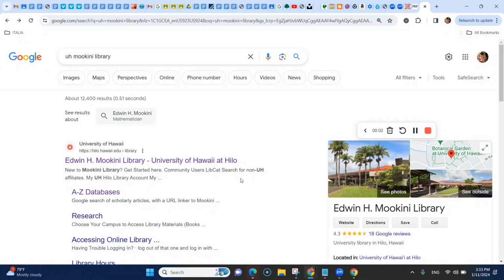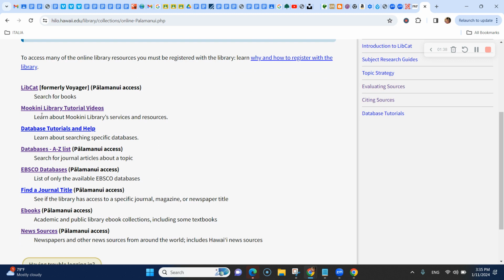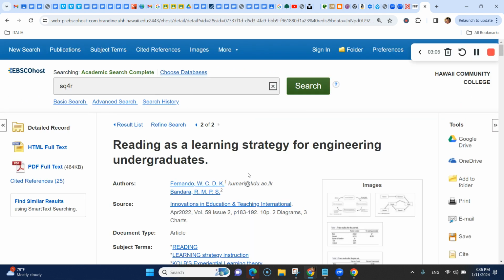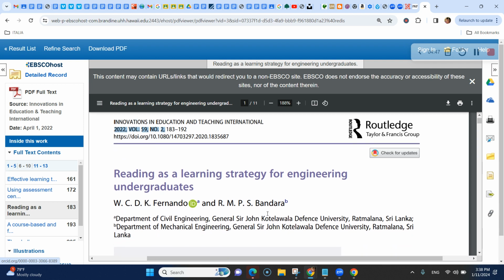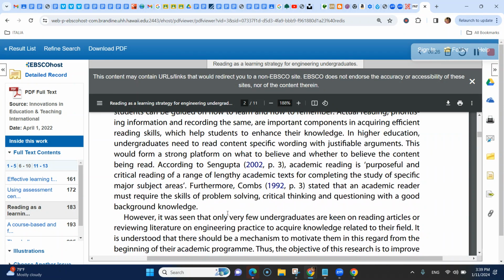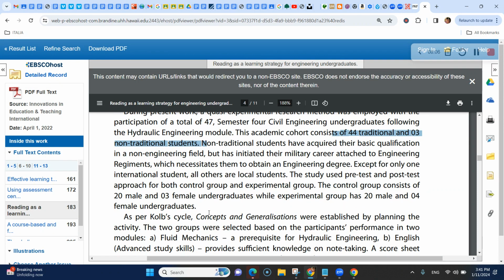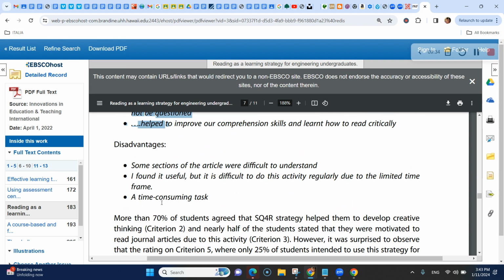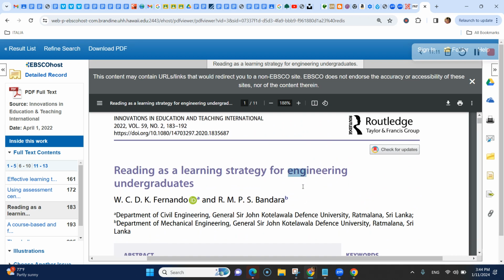Scholarly Research on SQ4R